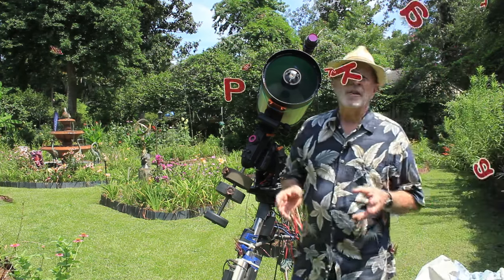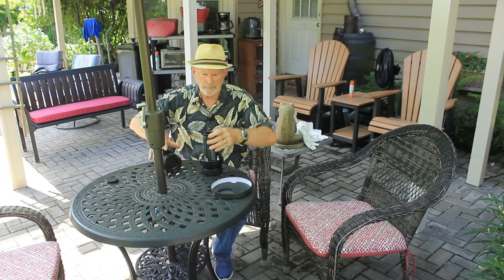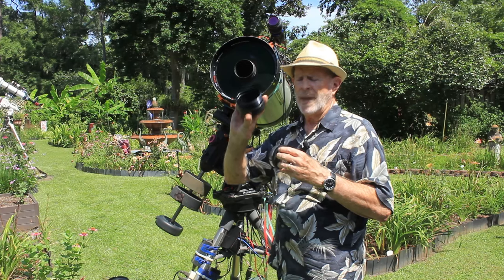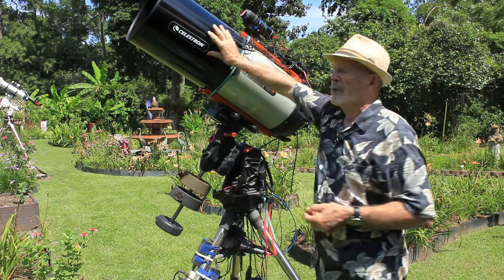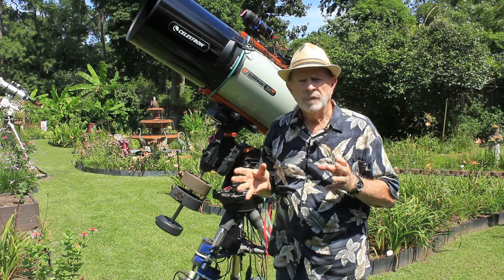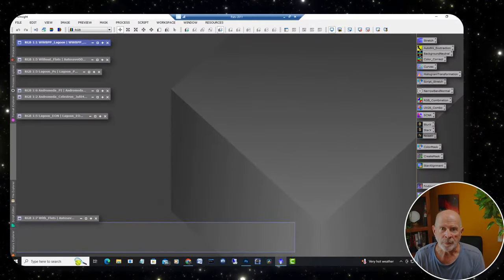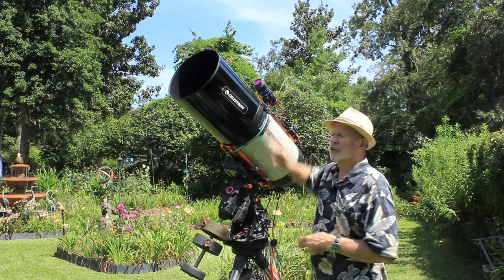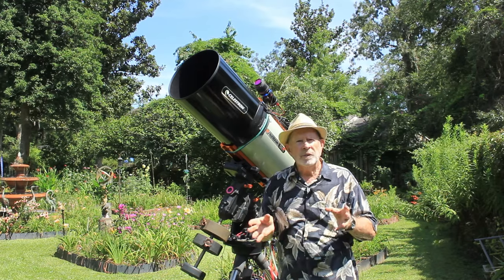Adding the Starizona HyperStar to the Celestron 11" EdgeHD telescope and the ToupTek SkyEye24 camera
Using the Starizona HyperStar field reducer to the Celestron 11" EdgeHD telescope results in an amazingly wide field of view.  I married the reducer with the Touptek SkyEye24 full frame large pixel camera creating a spectacular view of the Lagoon Nebula and the Trifid Nebula.

Links to some of the products on my pages are available from Agnea Astro and ToupTek Astro.

Chapters
0:00 Intro
1:10 Starizona HyperStar
3:53 The Lagoon Nebula target
4:12 Attaching the HyperStar to the telescope
8:15 Re-balancing the scope
10:00 Setting up NINA
11:56 The First image
14:47 Conclusion
17:10 The Final Image